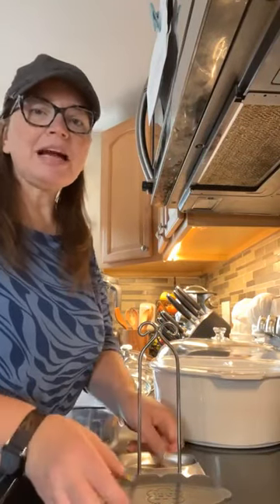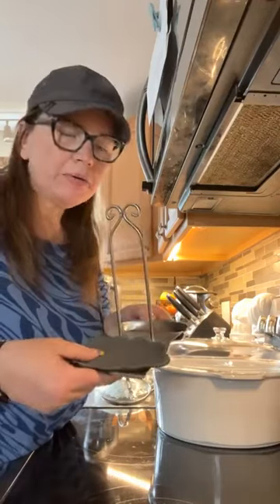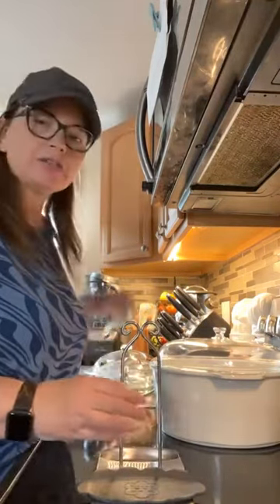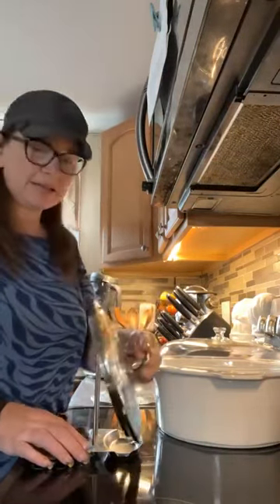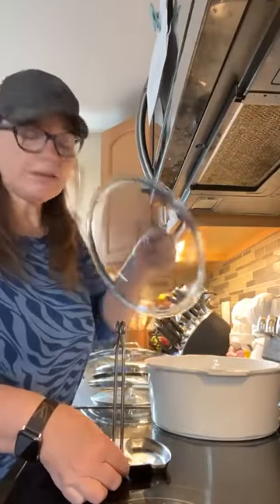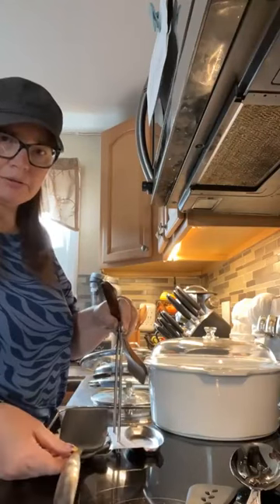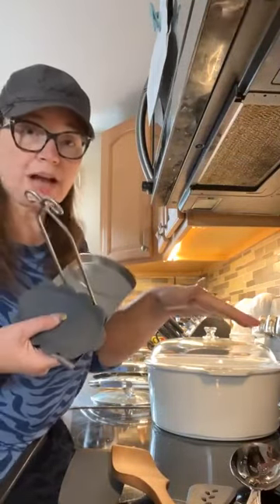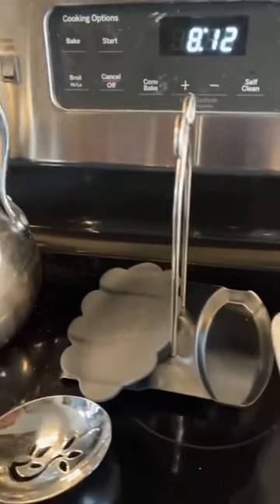Keep Your Cooking Space Tidy with Our Handy Kitchen Helper!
Ever found yourself juggling a hot lid or a dripping spoon with nowhere to put them down safely? Worry no more! Our sleek kitchen accessory is here to save the day—and your countertops. With a stainless steel base and a removable silicone tray, it's the perfect spot to rest your cookware lids up to 14"D and cooking tools, keeping them clean and within reach.

And when it's time to clean up, the silicone tray pops right out and goes straight into the dishwasher for easy washing. The base measures 7 3/8"L and 6 1/4"W, making it a compact yet indispensable addition to your kitchen.

So, why clutter your counters or risk spills when you can have the perfect solution at your fingertips? Simplify your cooking routine with our lid and spoon rest—your kitchen will thank you!